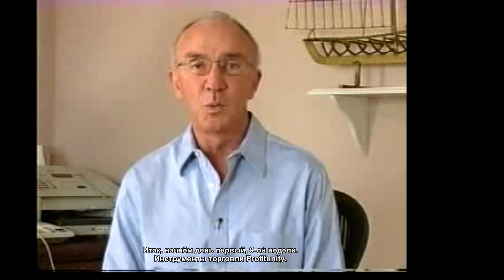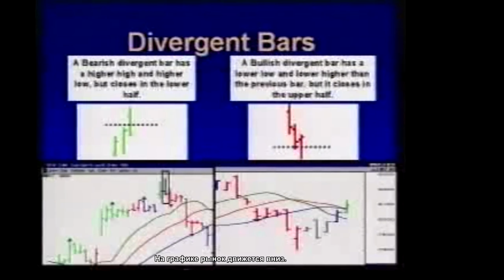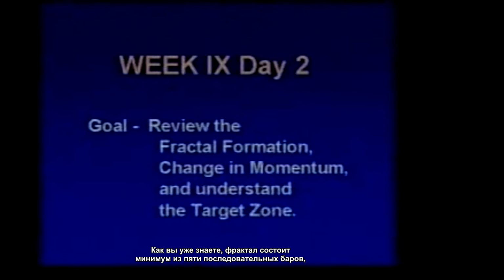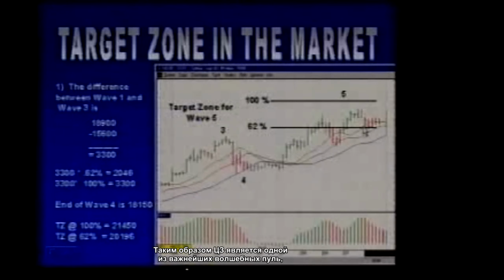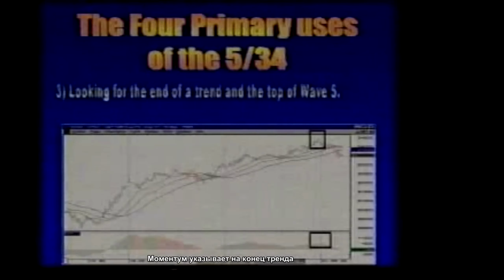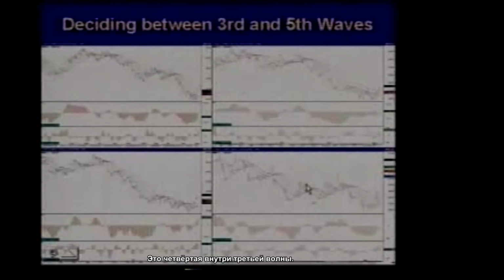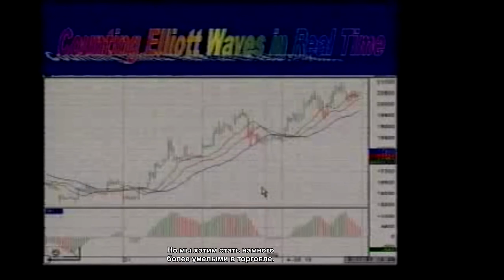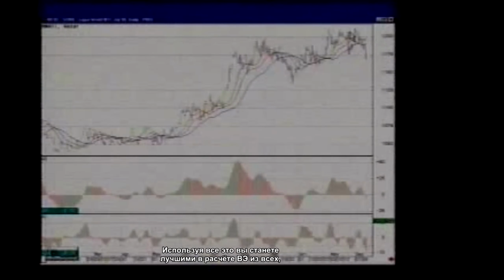Урок 9 Билла Вильямса.